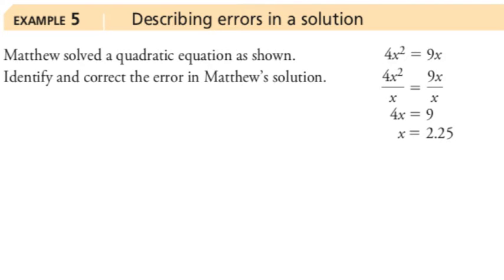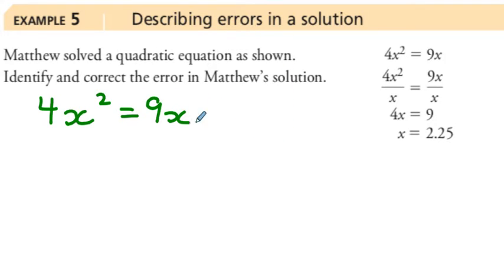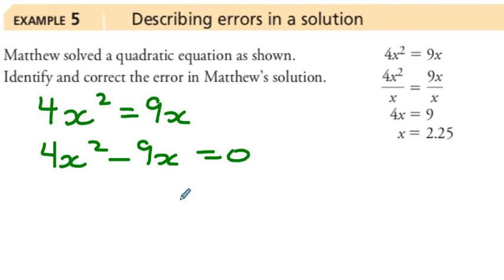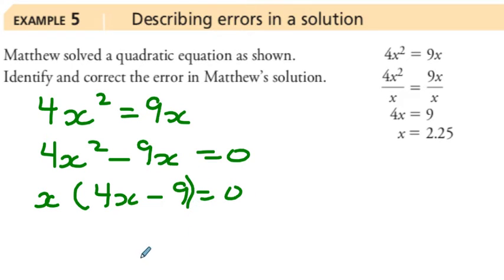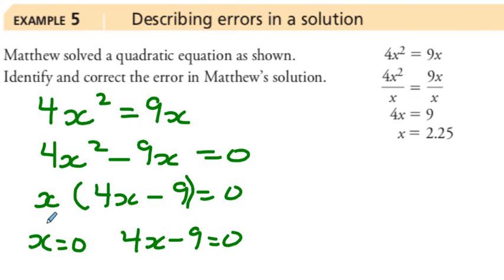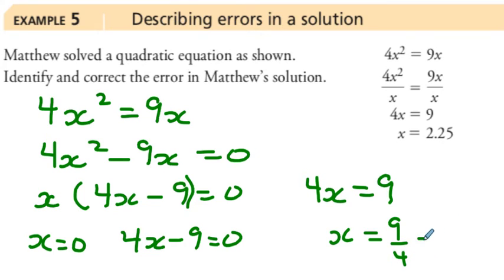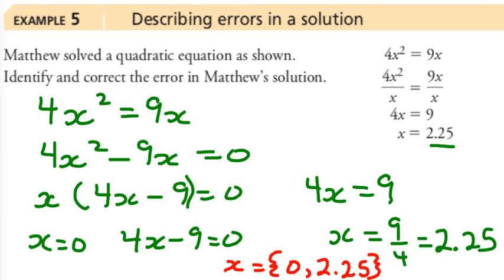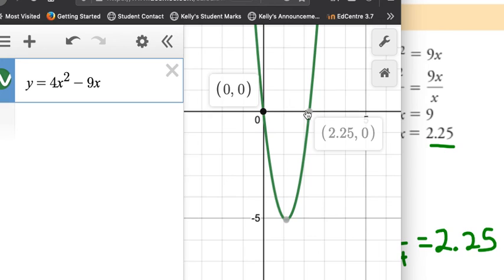FM20 7.5 Example 5